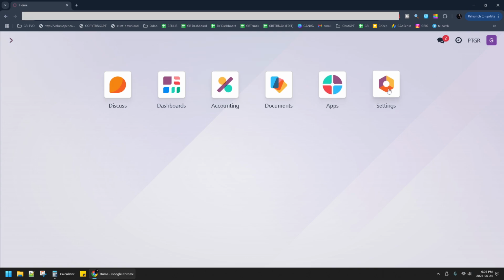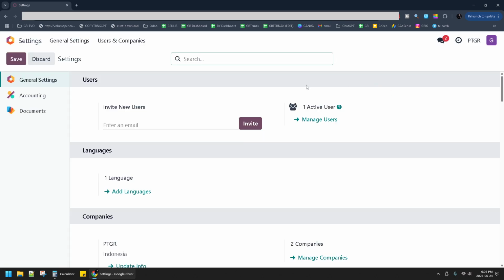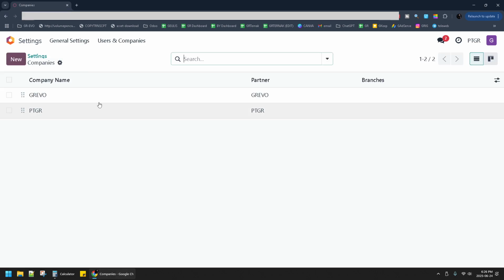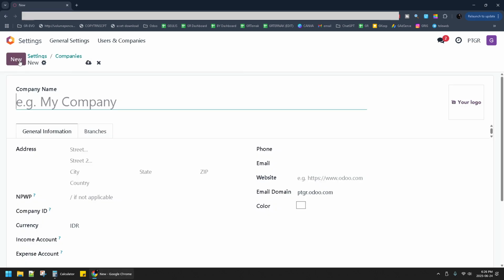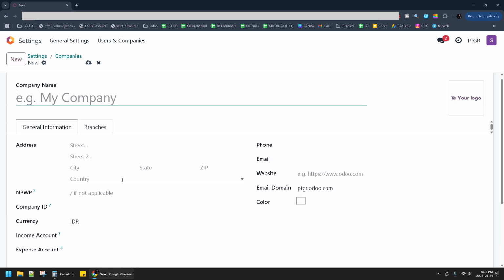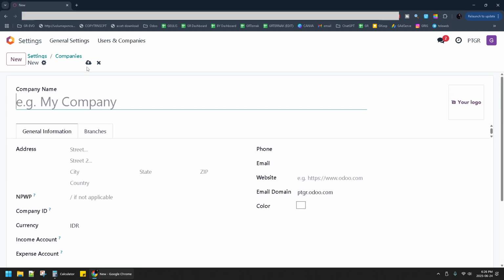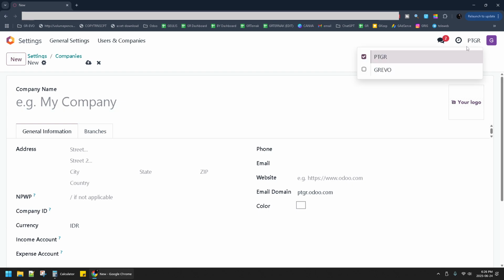How to Add Multiple Companies in Odoo Accounting (Free Version Tutorial)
Want to manage multiple companies in Odoo without paying extra? In this quick and easy tutorial, I’ll show you how to add multiple companies in the Odoo Accounting module using only the free version. No need for advanced setups or paid apps—just follow along to set up multiple journals and switch between companies effortlessly.

Perfect for small business owners, freelancers, and accountants who want to streamline bookkeeping across multiple entities within Odoo.

✅ Step-by-step walkthrough
✅ 100% Free version